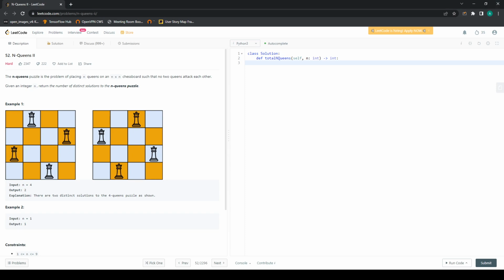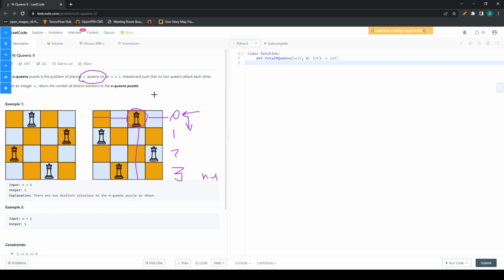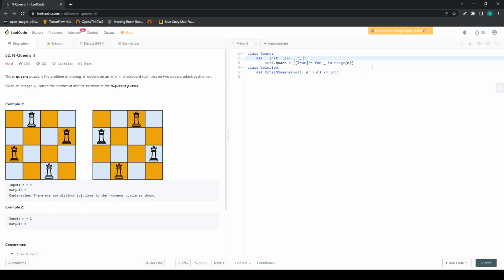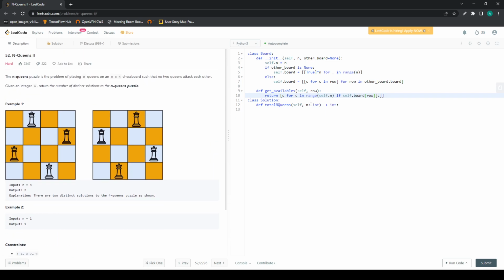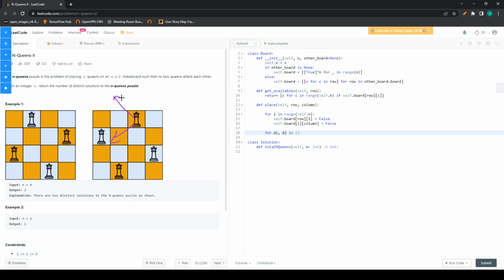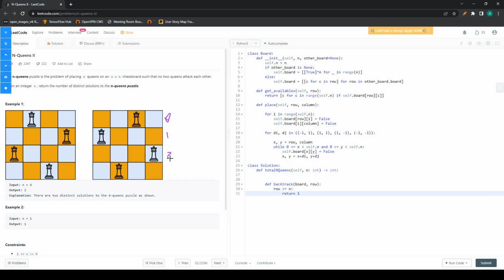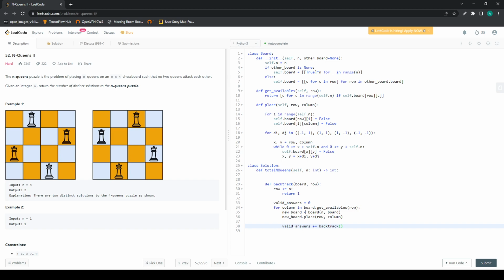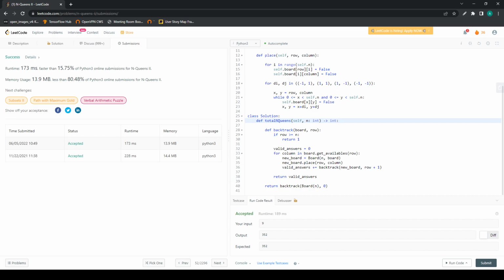LeetCode Daily Challenge #52 N-Queens II (June 5th 2022)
LeetCode Daily Challenge #52 N-Queens II (June 5th 2022) using Python.